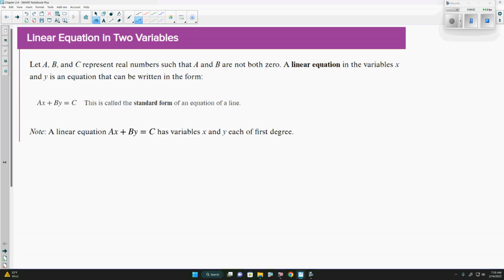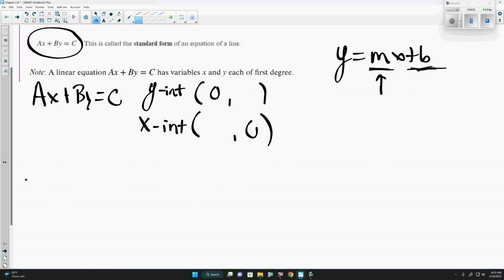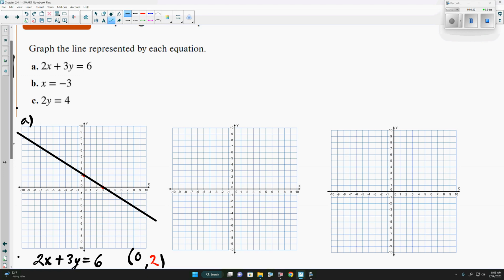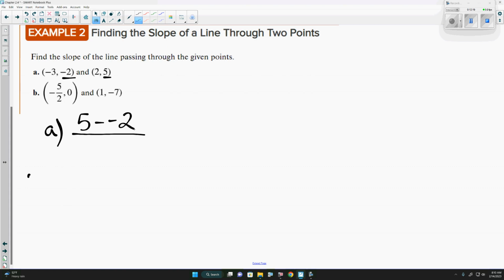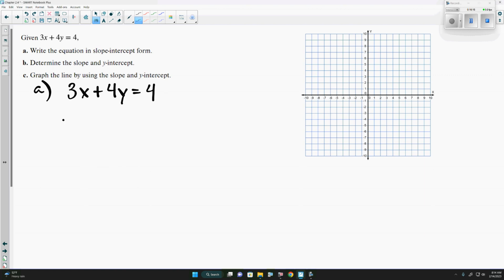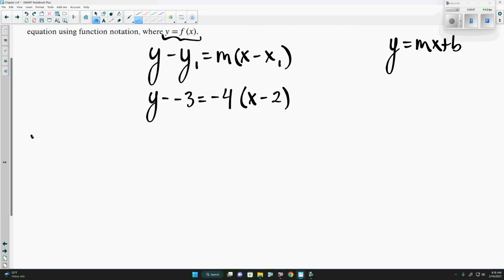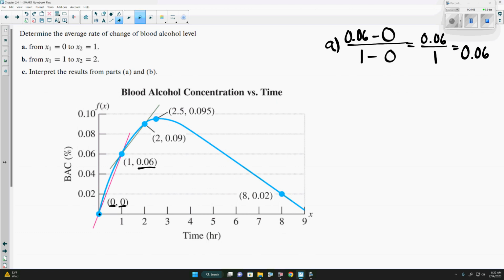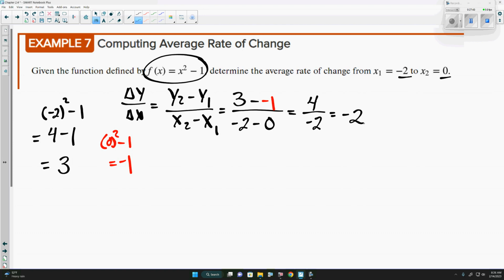College Algebra Chapter 2.4